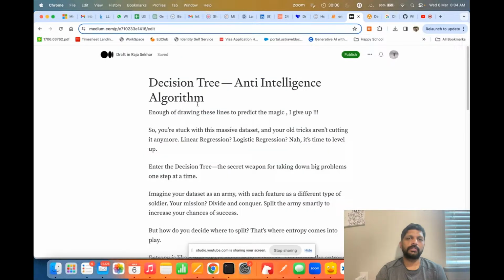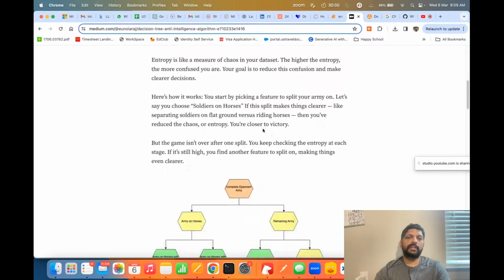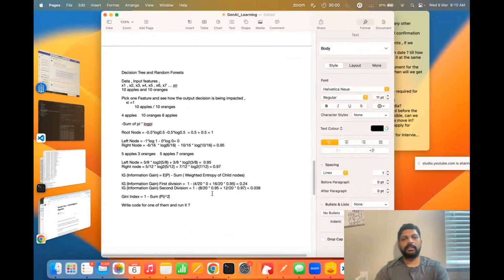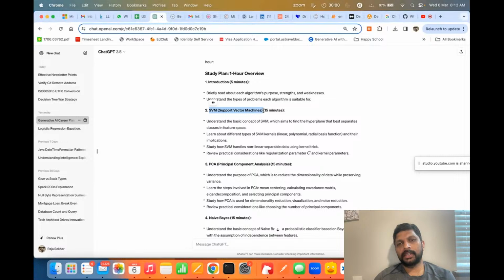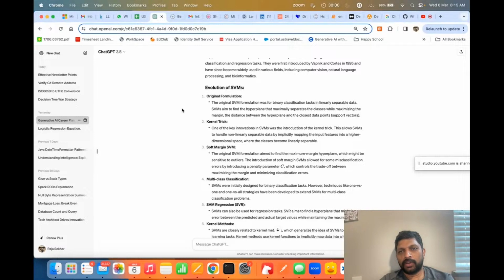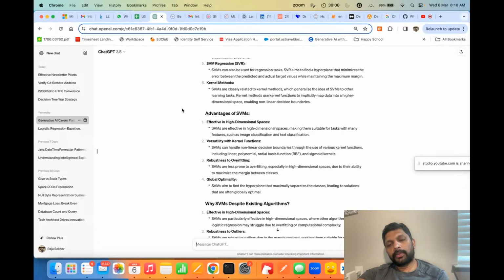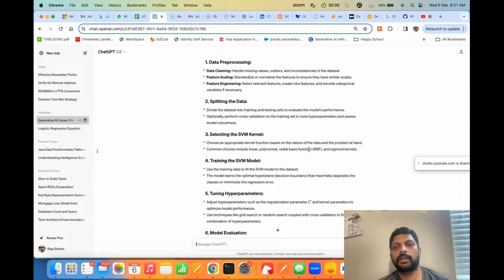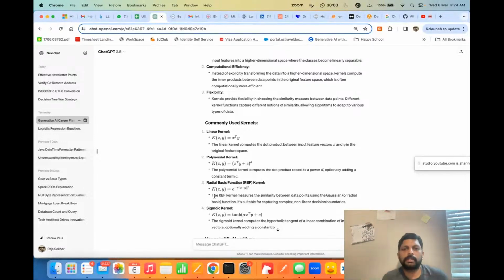Day 11 , Study Time Gen AI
We will try cover remaining well know ML Algorithms before moving to Neural Networks and Deep learning